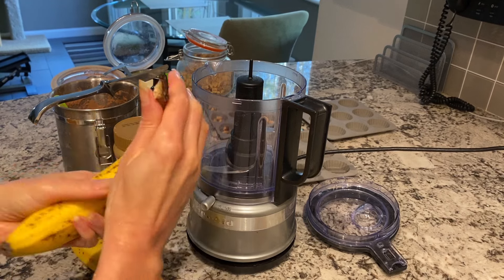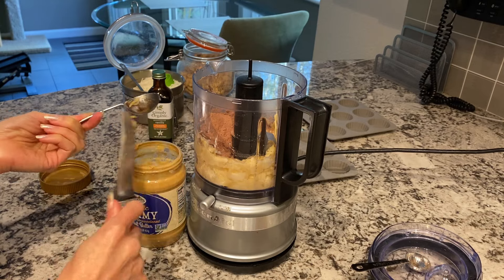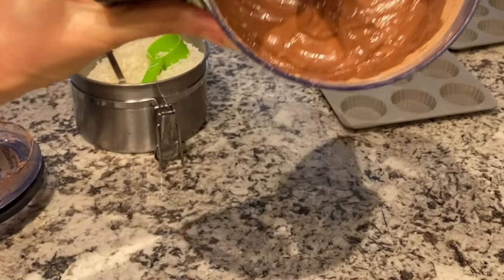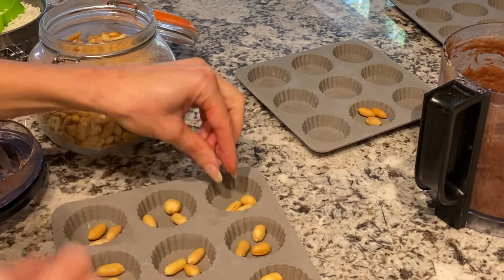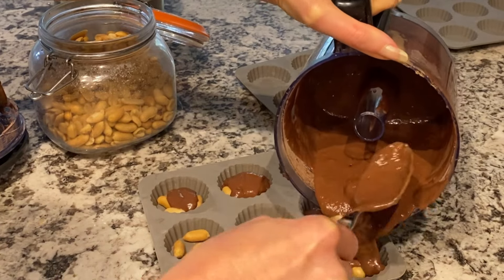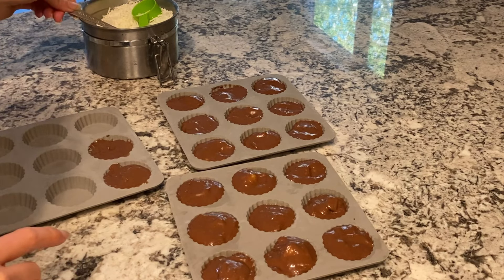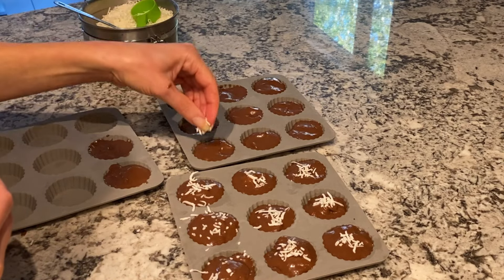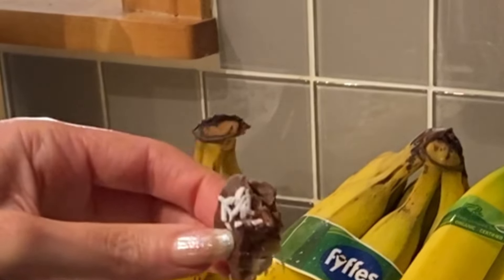Raw Vegan Desserts Chocolate Plant-Based No Sugar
This is a whole-food, plant-based recipe without oil, that's simple to make and sure to please any picky eater.

Vegan Chocolate Peanut Butter Cups
(plant-based, no sugar, oil-free, no dates)

These chocolate peanut butter cups, also known as peanut butter cups, are not only sugar-free, vegan, oil-free, low-fat, plant-based and don't contain dried fruit, taste like frozen Reese's peanut butter cups.

Ingredients:
• 2 ripe large bananas
• 2 teaspoons alcohol free vanilla extract
• 2 tablespoons peanut butter (salt & oil-free)
• 2 tablespoons + 2 teaspoons raw cocoa powder
• 60 toasted whole peanuts or raw peanuts
• coconut flakes, unsweetened, sulfur-free

Directions: Peel and break bananas into 1-inch pieces and blend in a small food processor until it resembles vanilla pudding. Add vanilla extract, peanut butter and cocoa powder to the food processor, mixing for about 1-minute; the mixture should now look like melted chocolate. Add 3 whole peanuts to each mold. Pour chocolate filling into silicone candy molds. Sprinkle with coconut flakes. It takes 3 hours to freeze through.

This makes 20 mini peanut butter cups.

Below is the link to the silicone candy molds I use:

To order any of my vegan diet /nutrition books and schedule a personal training appointment with me or to help you reverse diabetes/heart disease with a low-fat plant-based diet, go